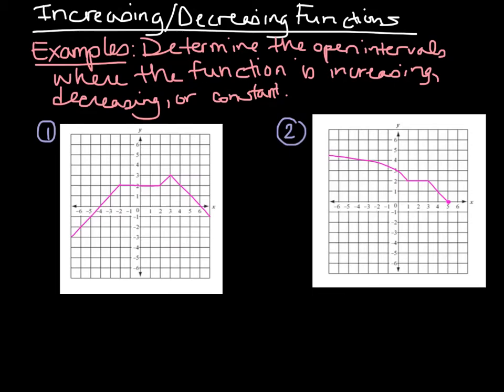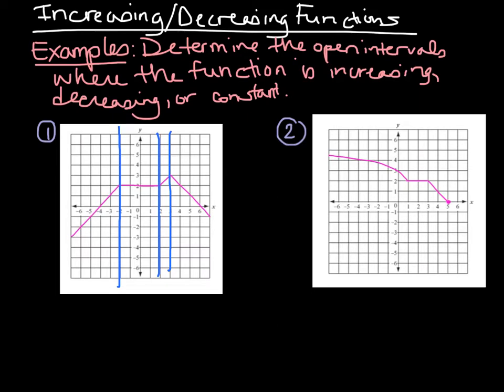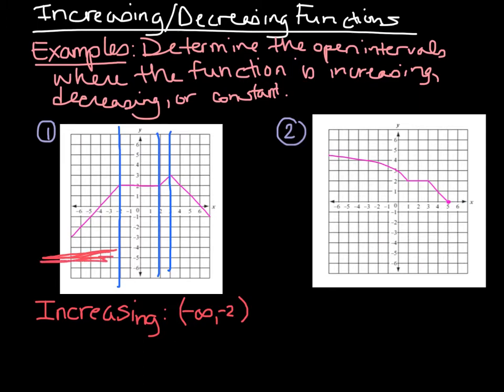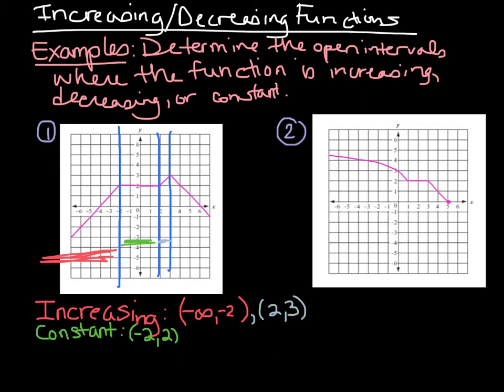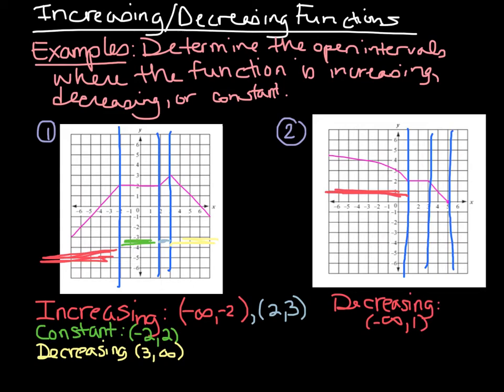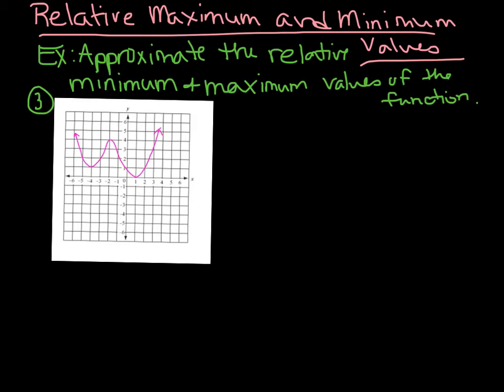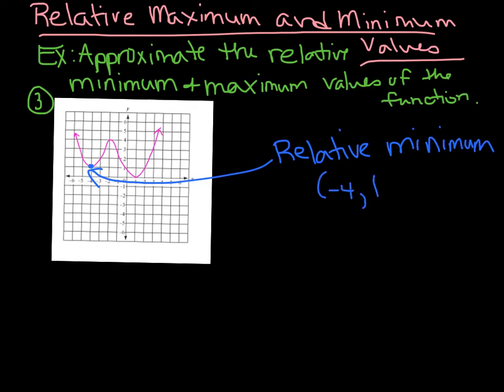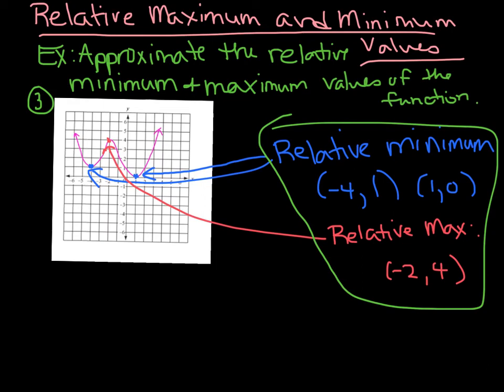Precalculus 1.3 Increasing and Decreasing